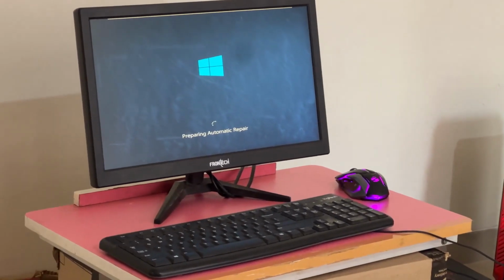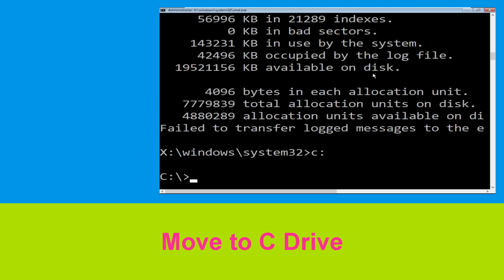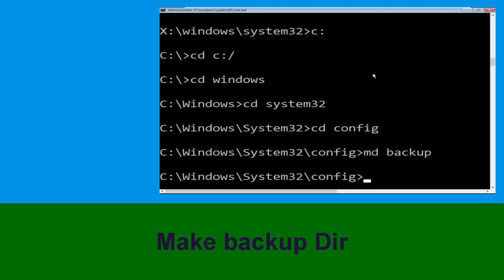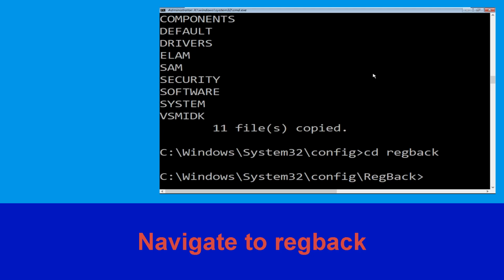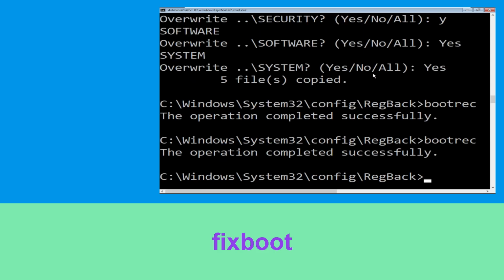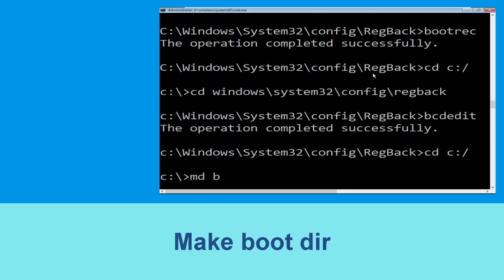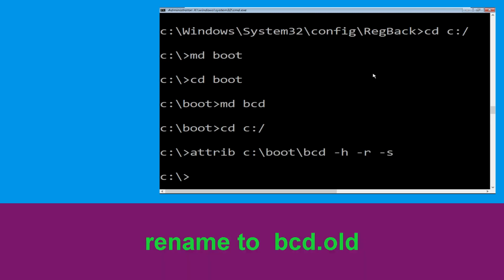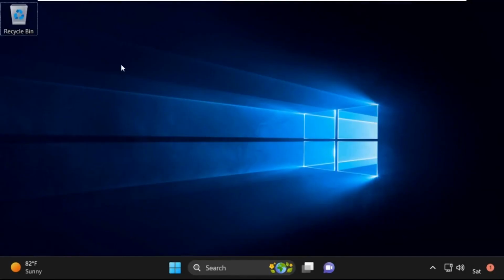How to Fix 0x000000B8 Blue Screen Error Code Windows 11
• IRQL_NOT_LESS_OR_EQUAL Error
• BAD_POOL_CALLER Error